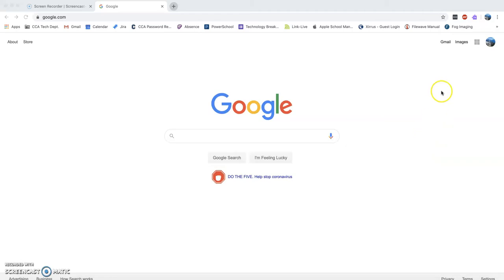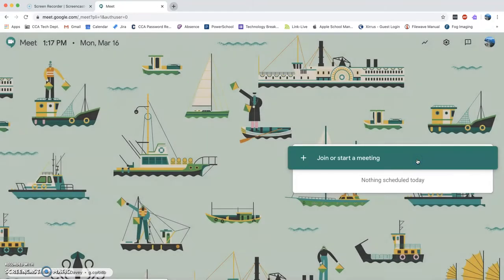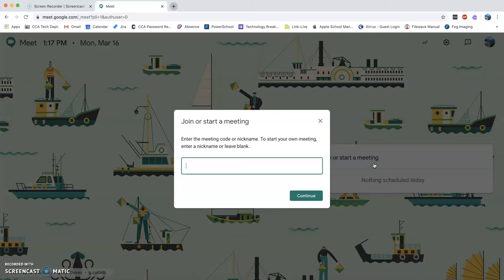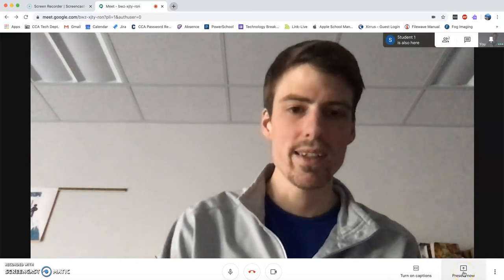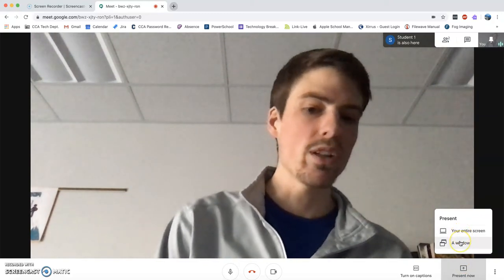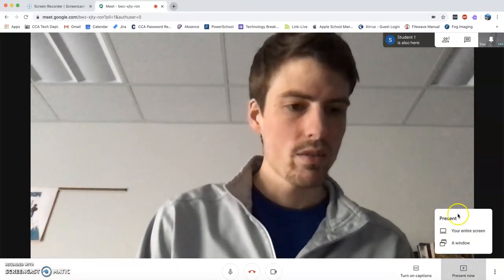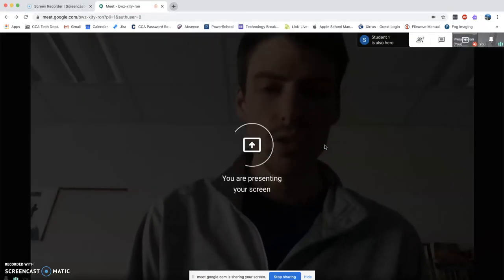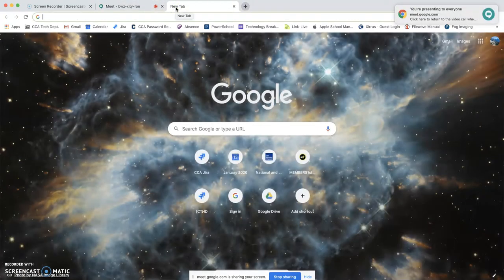CCA Technology: Google Meet Tutorial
Learn how to use Google's built in web conferencing solution to connect with students remotely.